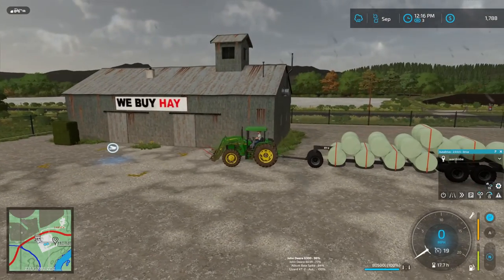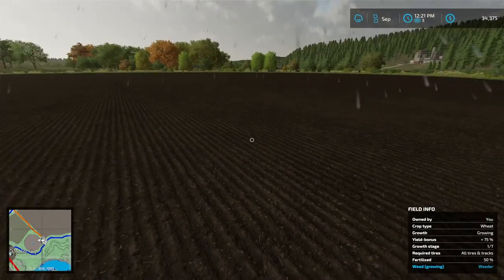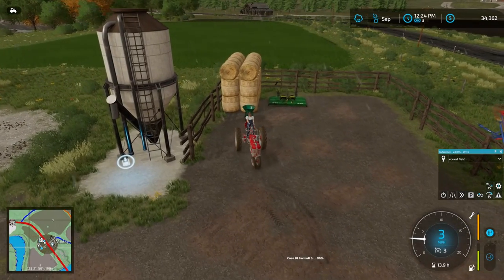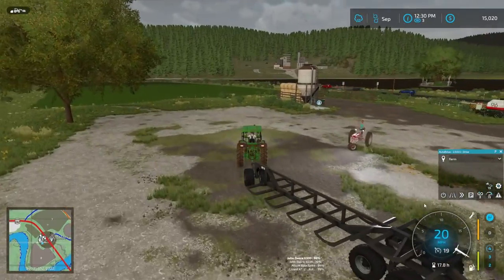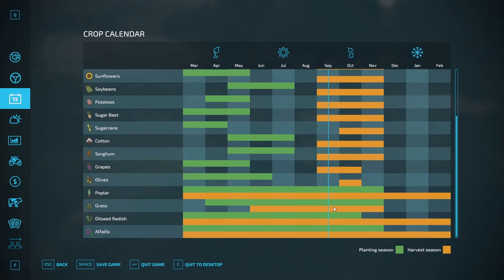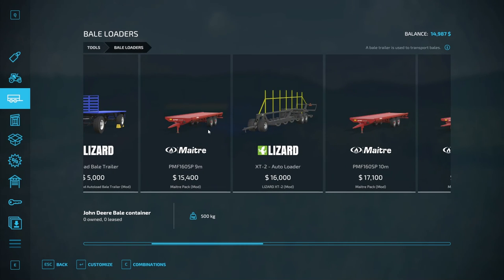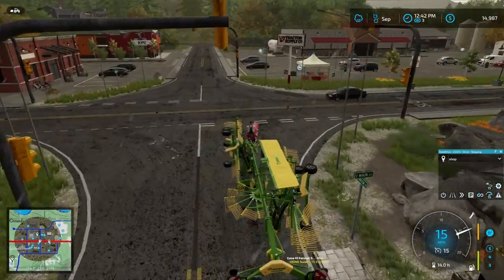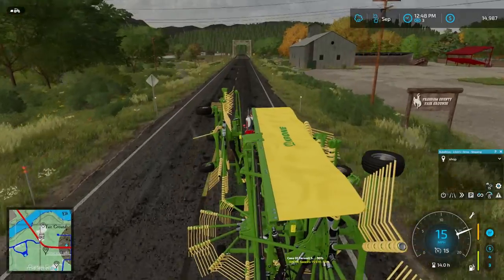FS22: Elk Mountain Lets Play/RP Ep: 11 - Selling Sileage and buying better equipment